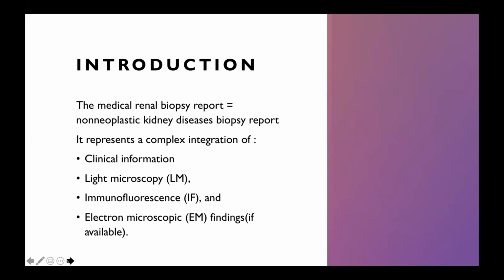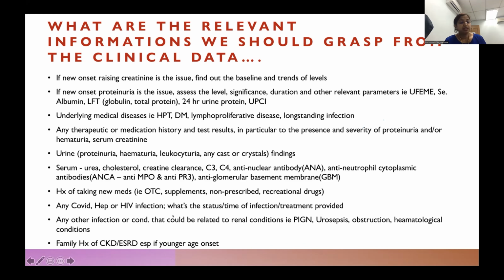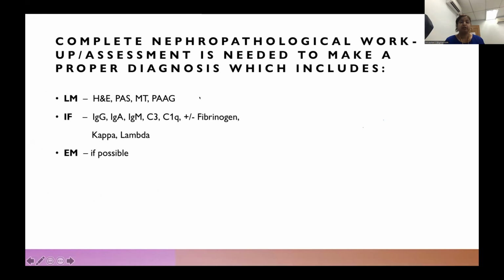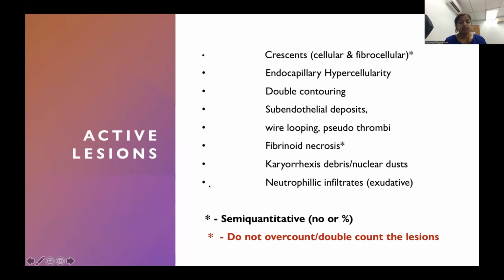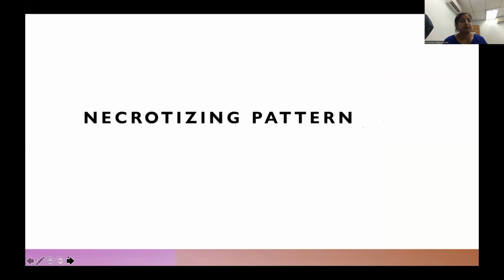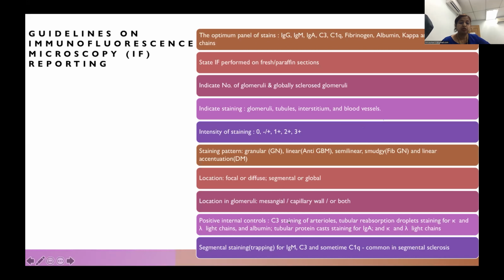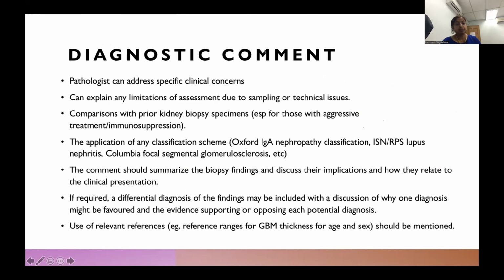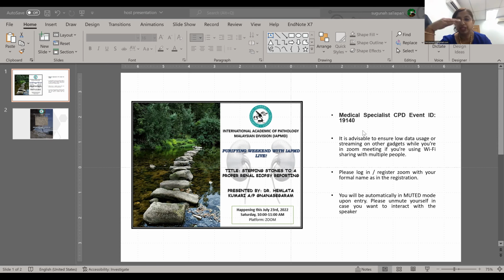WEEKND WITH IAPMD: LIVE! Session 5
Stepping Stones to a Proper Renal Biopsy Reporting by Dr Hemlata Kumari Gnanasegaram